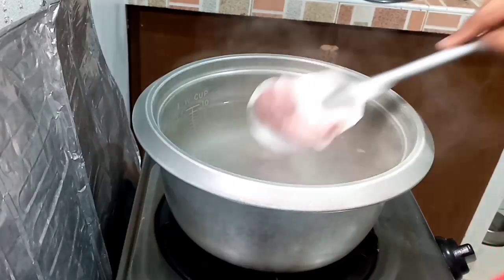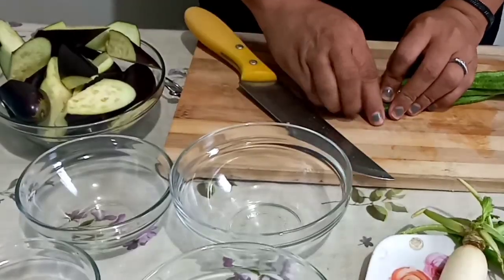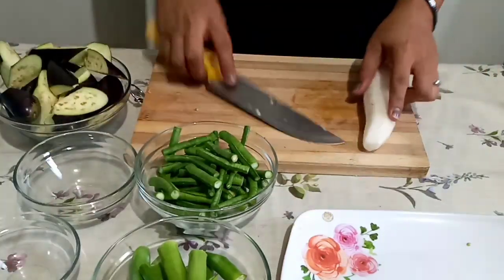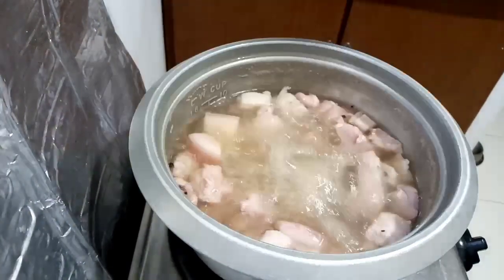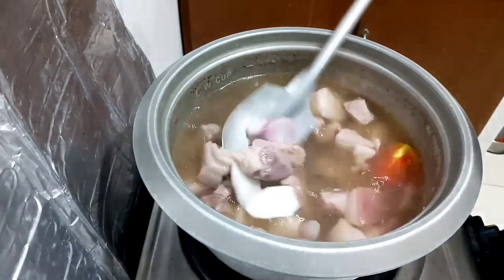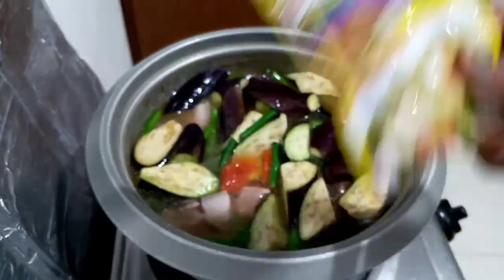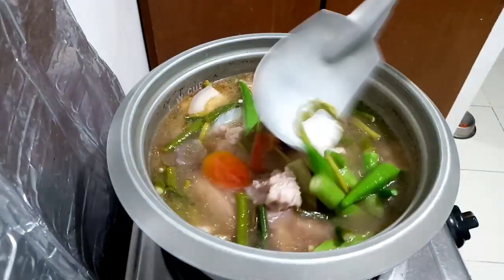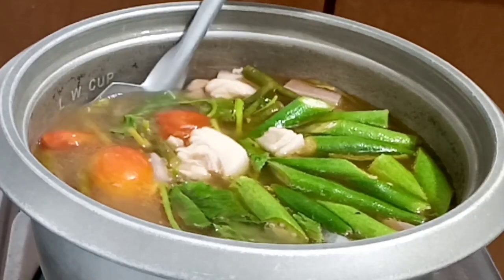PORK SINIGANG RECIPE || ALL TIME FAVE FILIPINO DISH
Good Vibes
Happy Thoughts
# Cooking

Pork Sinigang is an all time favorite Filipino dish  which is rich and sour broth that is loaded with pork and vegetables.